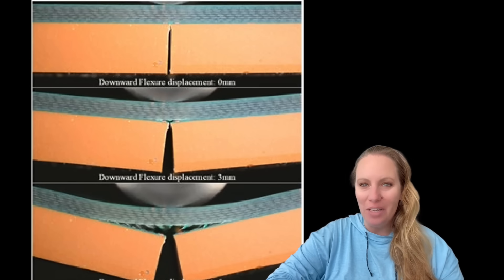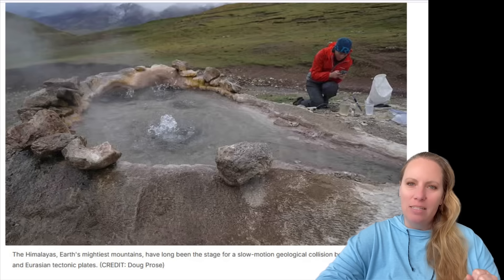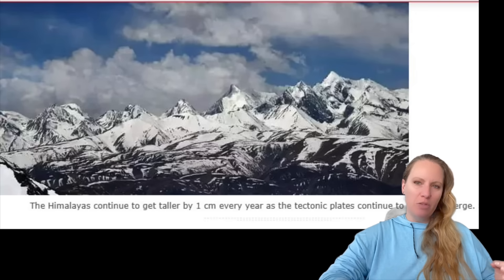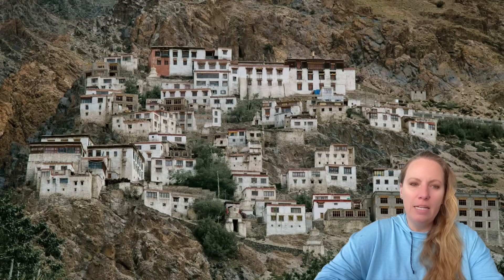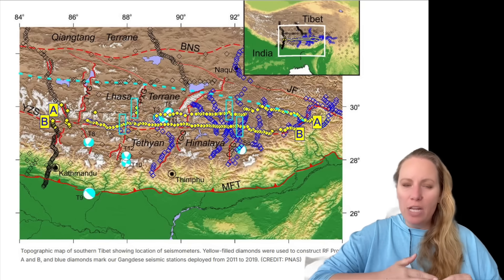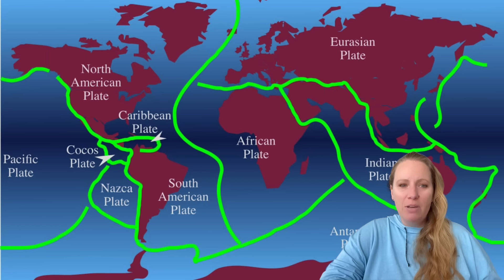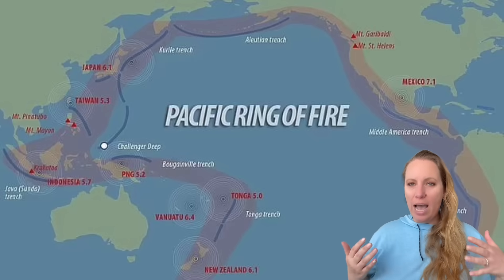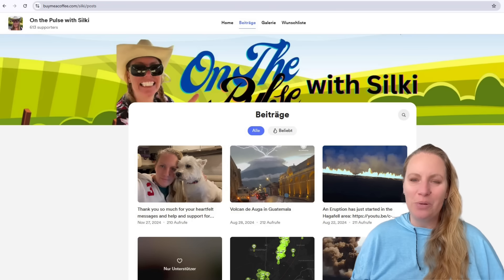India is Splitting in Two—Geologists Warn of Major Tectonic Shifts and Earthquakes !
Recent findings reveal that the Indian Plate is splitting into two, a phenomenon that could reshape the region’s geological landscape !